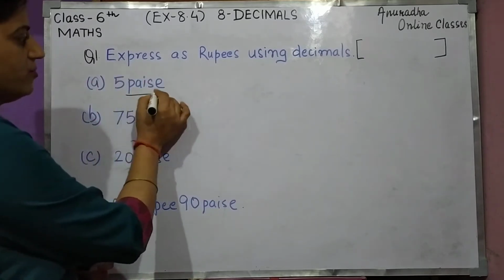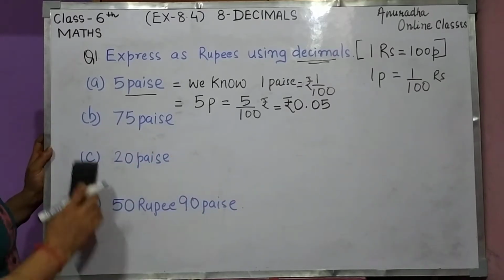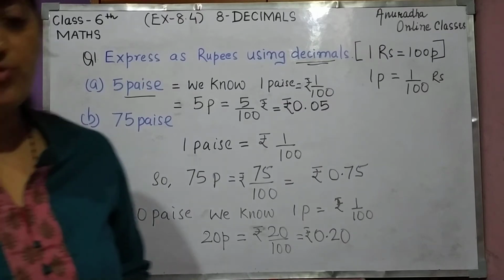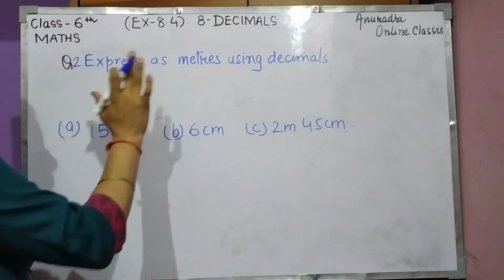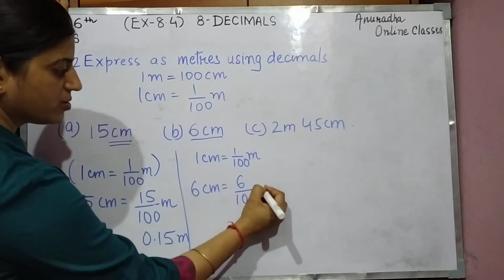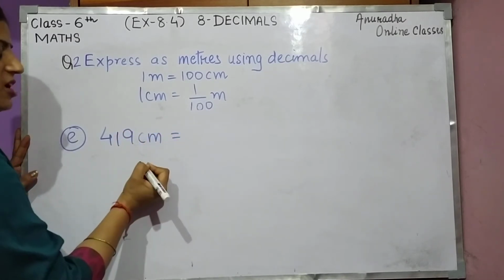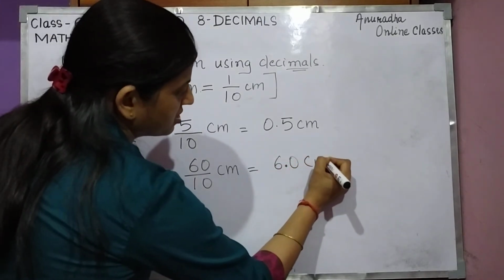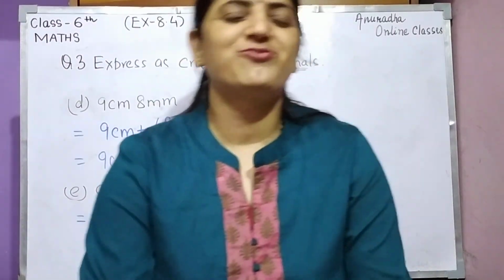Class- 6 Maths NCERT Ch - 8 Decimals Ex - 8.4 Q - 1 , 2 & 3